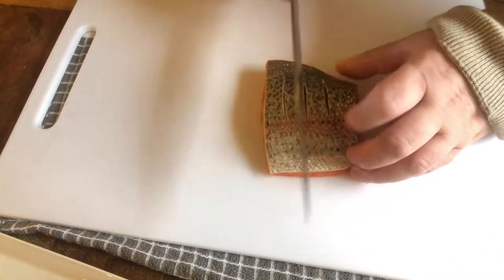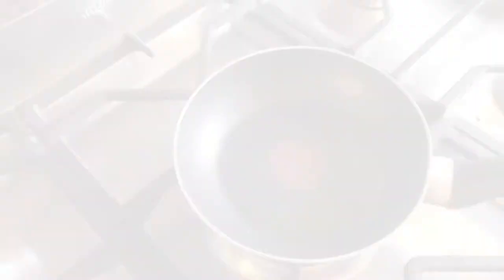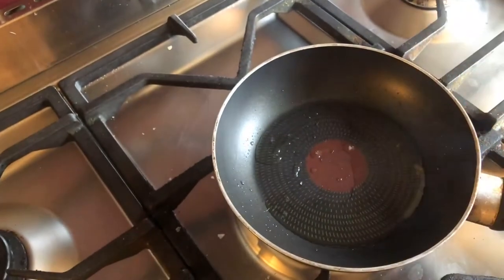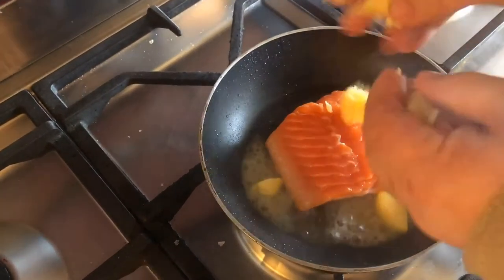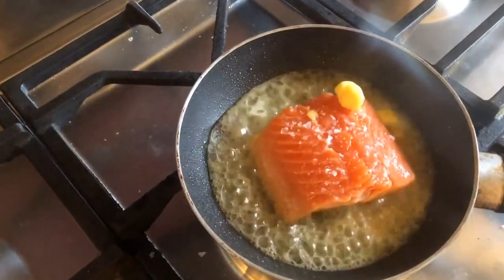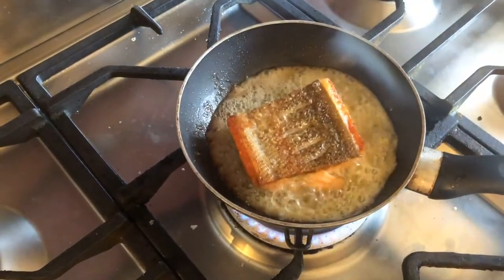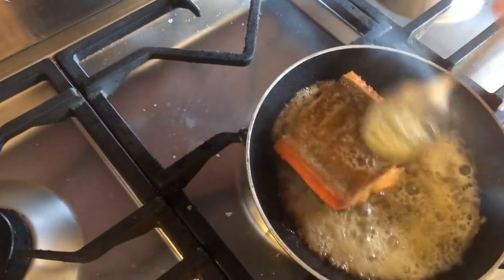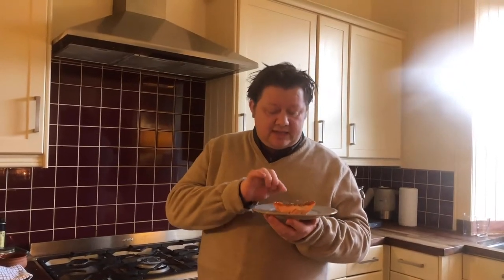How to Cook Fish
This is the next instalment in chef Mark Greenaway's series on How To.. videos.Here He shares very basic cooking videos hopefully teaching people that want to get better at what they already do or learn the very basics of cooking. Or master some tricky techniques.